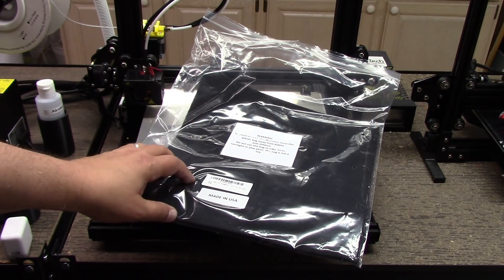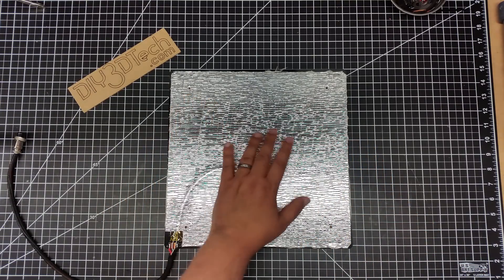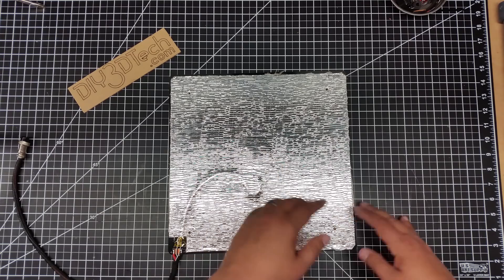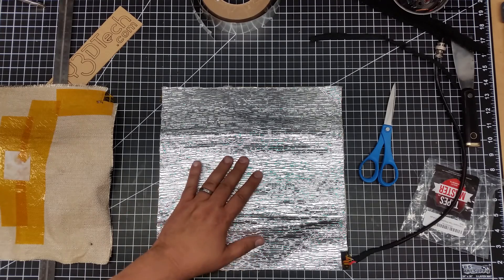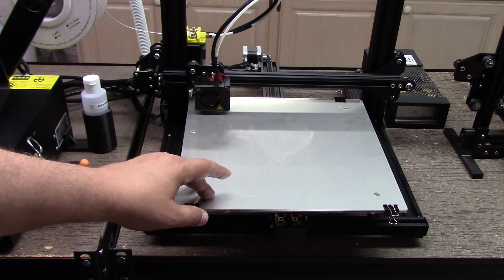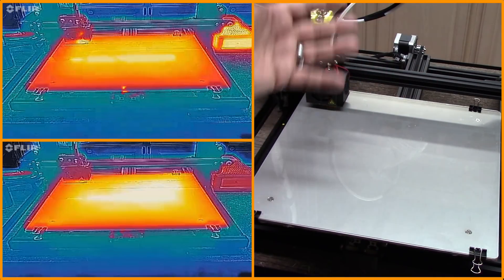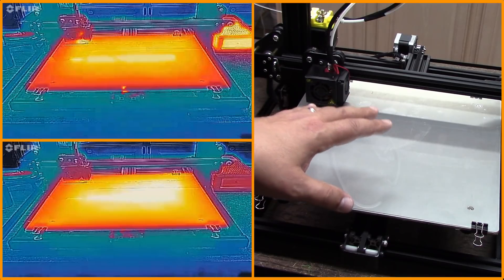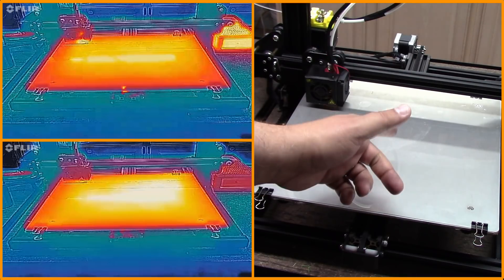Creality CR10 - Insulating the Heated Bed with Plumbers Felt!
for more information on this and many other projects!  As in this episode, we will be using plumbers felt, aluminum heat barrier and kapton tape to increase as well as improve the thermal properties of the Creality CR-10 heated bed for large and long term prints.

For more details and a complete set of links for this project, please

Looking for a deal on a Creality CR-10 printer, well check out our indexed shopping page for the BEST deal